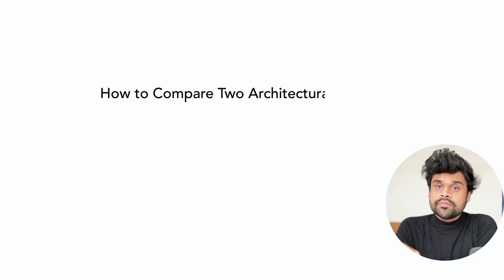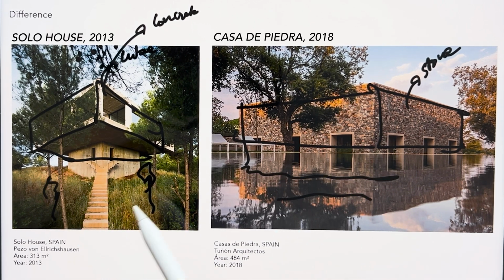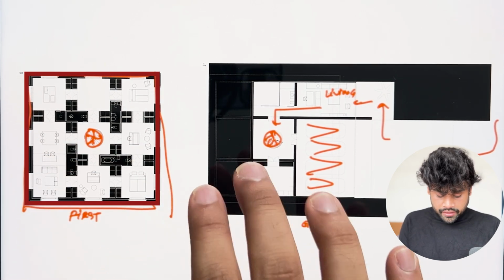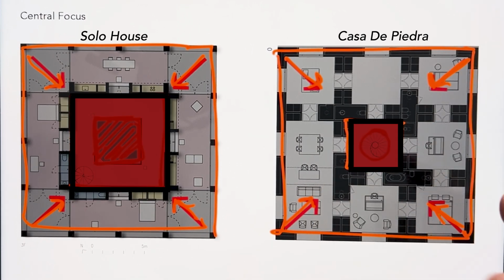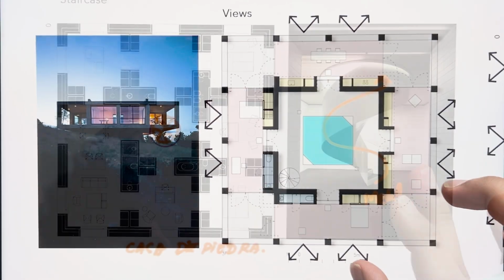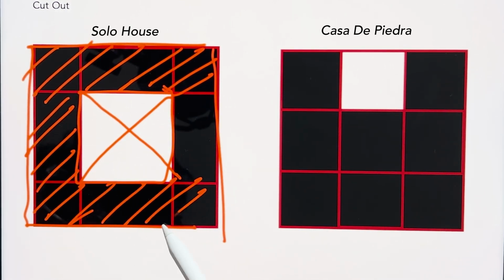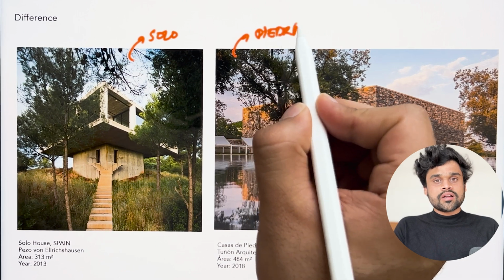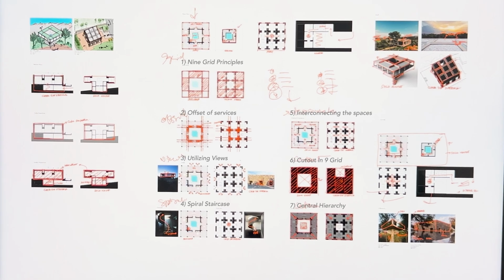CASA DE PIEDRA VS SOLO HOUSE: The Architectural Showdown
Despite their different contexts, clients, and materials, both houses share underlying architectural principles. The Solo House, with its 313 square meters of exposed concrete, and Casa de Piedra, with its 484 square meters of exposed stone, offer a fascinating study in contrasts and similarities.

We explore the nine-square grid principle, the emphasis on the center, and the unique service areas of each house. While the Solo House highlights its central area with a water feature, Casa de Piedra uses a spiral staircase to draw attention. Both houses use offsets for their service areas but execute them differently, showcasing how similar principles can lead to unique results.

The video also examines vertical circulation, site context, and how each house utilizes its views. The Solo House connects with its mountainous surroundings, while Casa de Piedra integrates with its own landscape and water body. We delve into the sections, proportions, and cutouts of the houses, revealing their functional and aesthetic differences.

By understanding these principles, you can see how taking inspiration from other architectural projects can lead to unique and innovative designs. This comparison shows that even with similar foundational principles, the outcomes can be remarkably different.

WHY ARCH: This Architectural Comparison Will Blow Your Mind | Casa De Piedra by Tunon | Solo House
Shine by Onycs   / onycsmusic